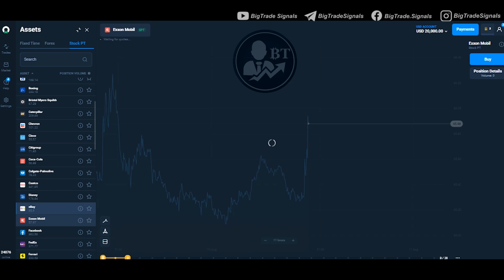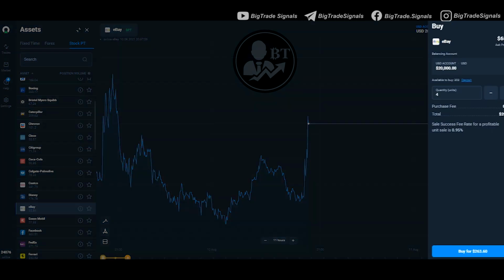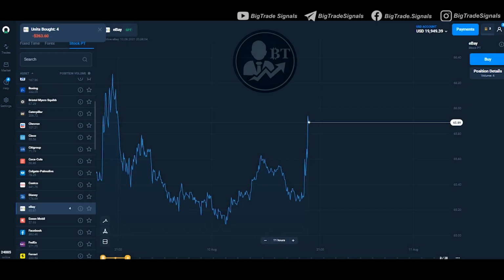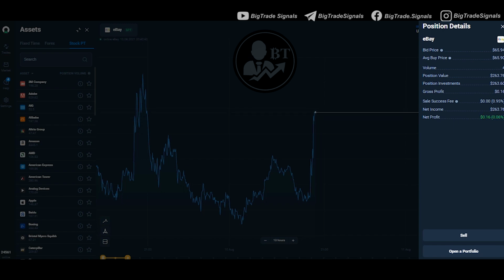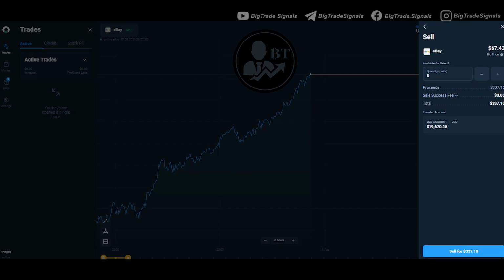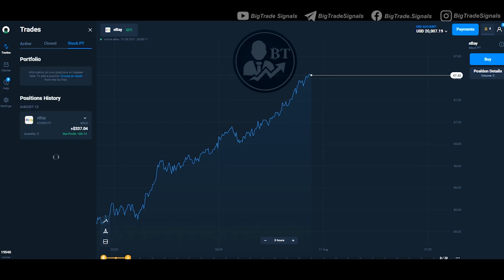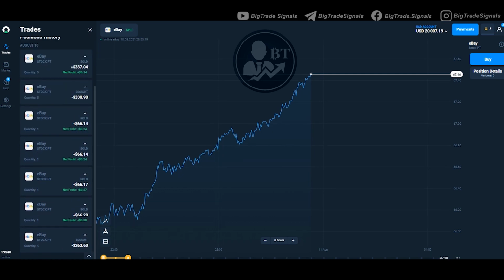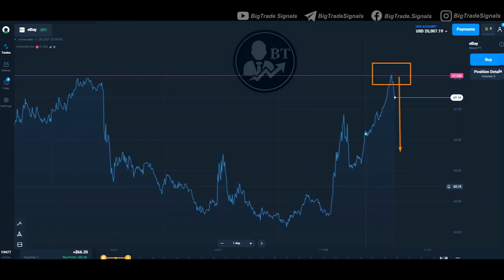Stock Price Trades (Stock PT) | Olymp Trade | How to Trade | BigTrade Signals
➤ Registration on the Olymp Trade platform + BIG DEPOSIT BONUS
قناة My Telegram مع إشارات مجانية

☪️ Official Islamic Trading Account
With the Olymp Trade Islamic Account,
you can stay true to the Sharia while
trading on the markets!